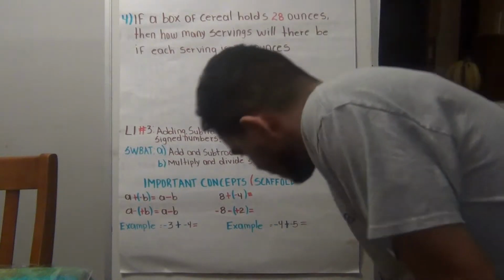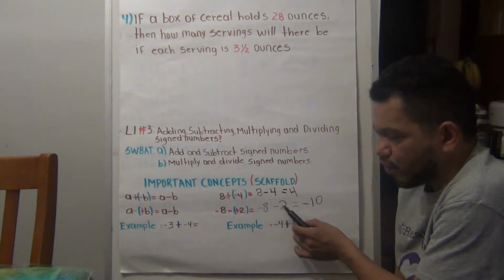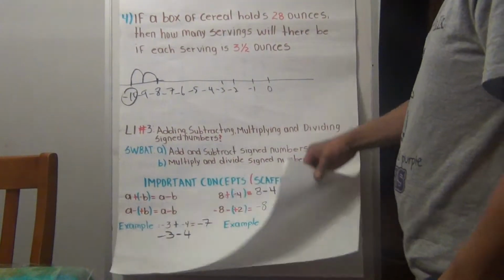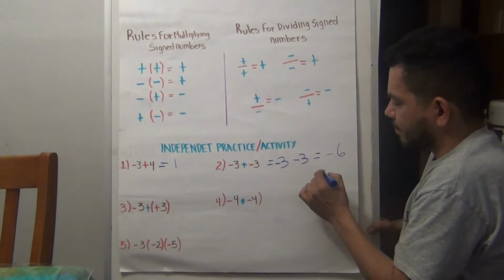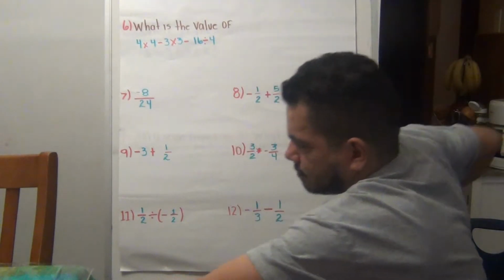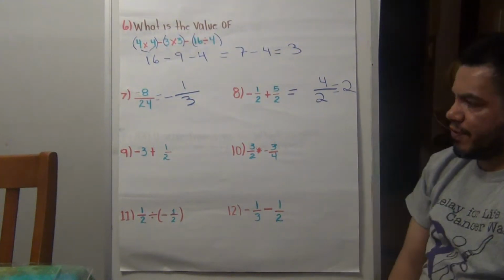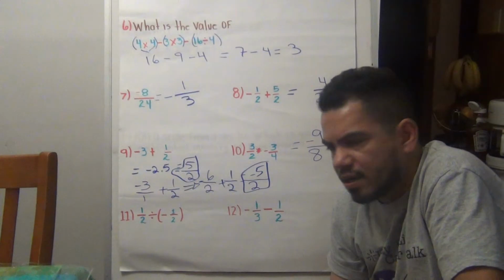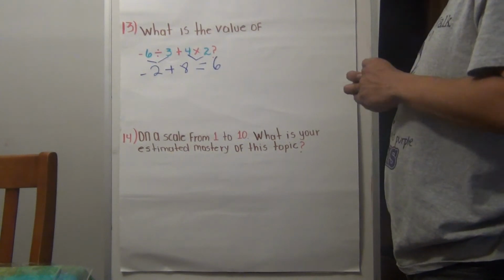beker cc algebra LI # 3 SIGNED NUMBERS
in this lesson we review positive and negative numbers